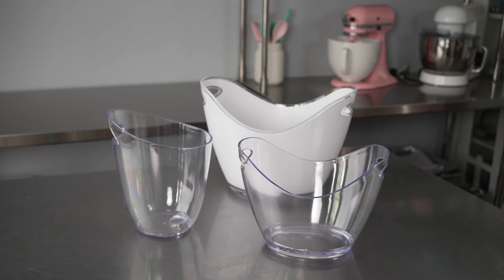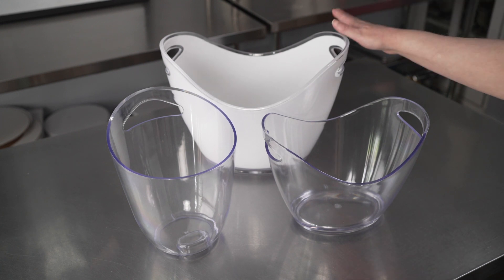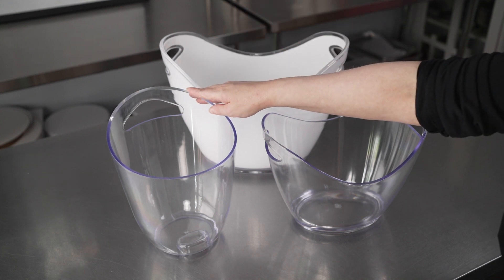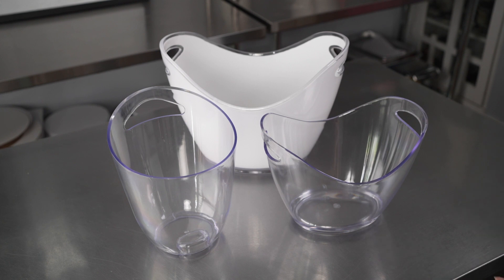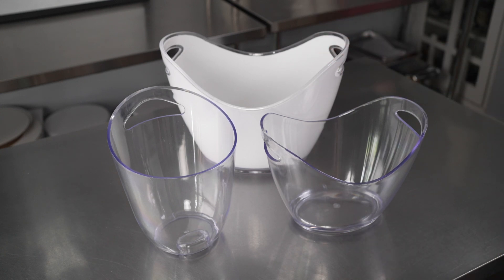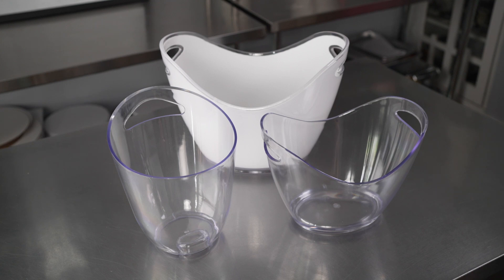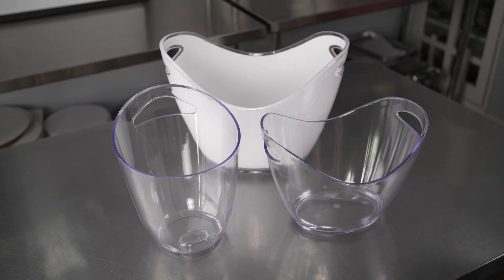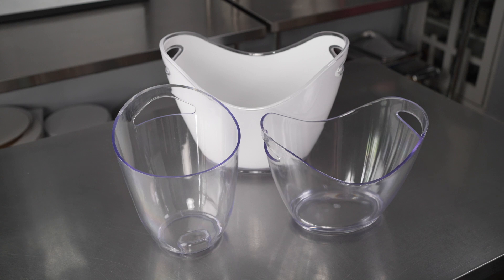Champagne/Wine Buckets - Restaurantware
Check out this product demonstration video of the Champagne/Wine Buckets from Restaurantware.
Item codes:
RWT0877
RWT0877-1
RWT0878
RWT0878-1
RWT0879
RWT0879-1